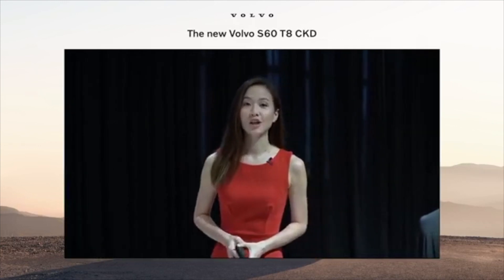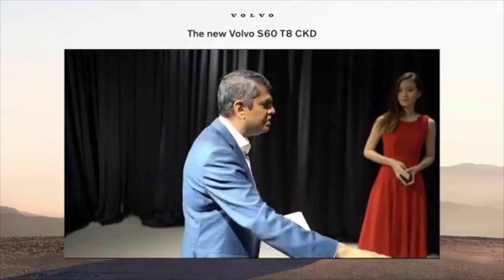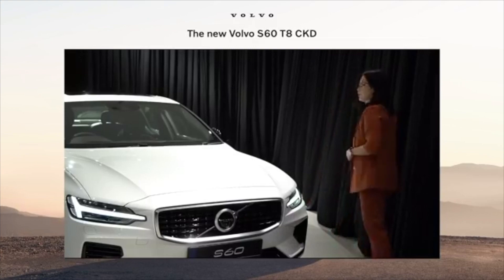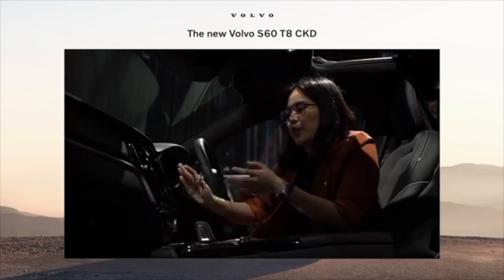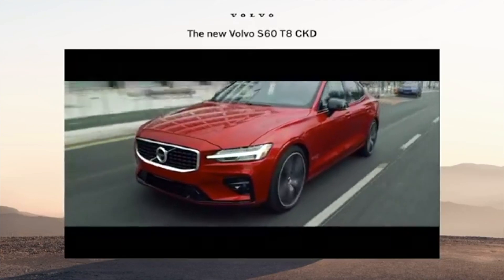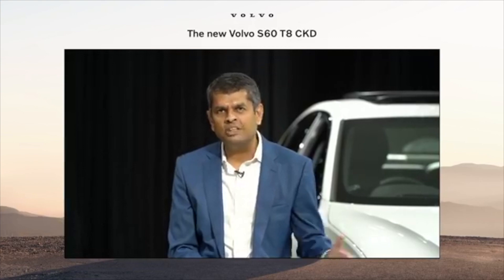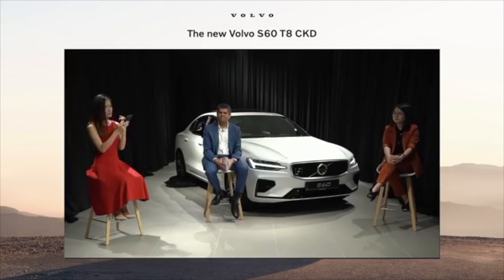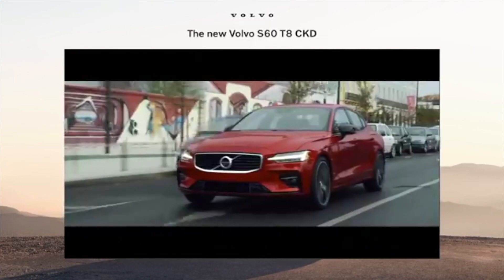2020 Volvo S60 T8 R-Design CKD Launched. Now Made In Malaysia!!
If you missed their Live Stream, do not worry as we got you covered. Check out the Facebook Launch of the 2020 Volvo S60 T8 R-Design CKD launched. It is now made in Malaysia. It as the same price tag as the CBU, RM295k and comes with Park Assist now!!
This is a collaboration project between The Speeding Mole, Camera Head Photography, A&T Design Studio and Inked Droner